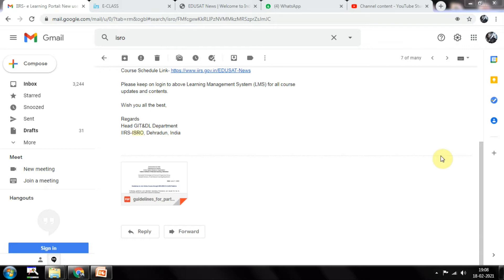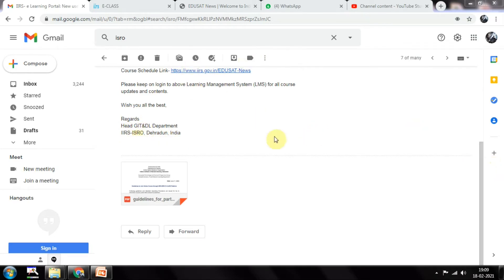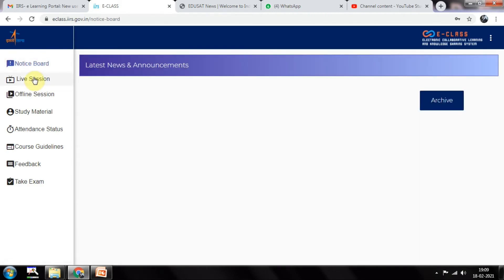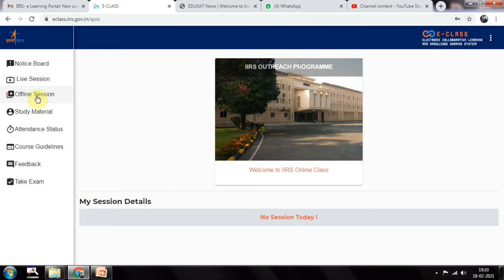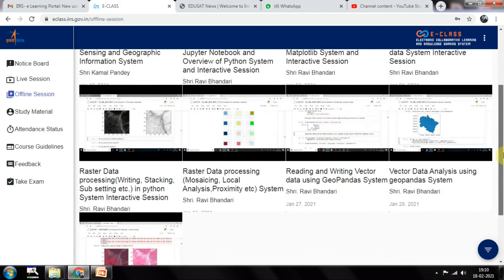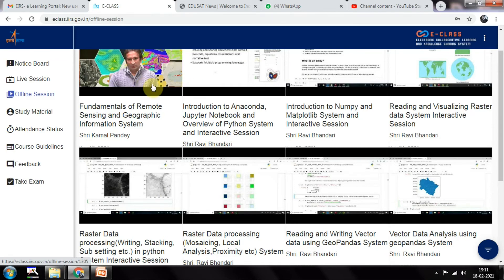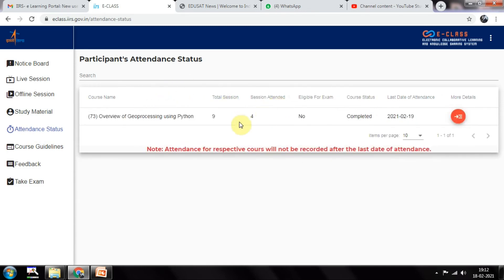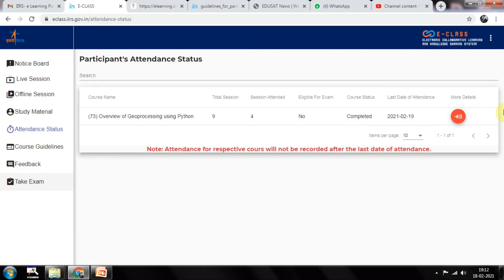How to attend online courses of ISRO after registration/Eclass attending procedure/free course IIRNS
In this video we will see how to take online classes on Eclass portal.IIRNS is providing free courses in association with ISRO.Here you will be attending the online course and so here you will come to know how to start taking the classes online using the link which will be sent to your from the isro nodal center and the iirns coordinator .

please